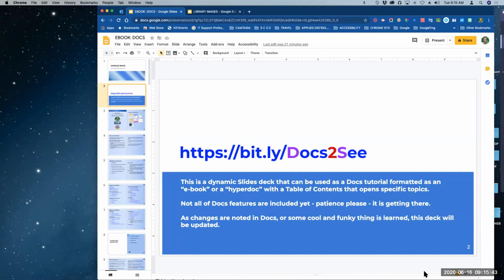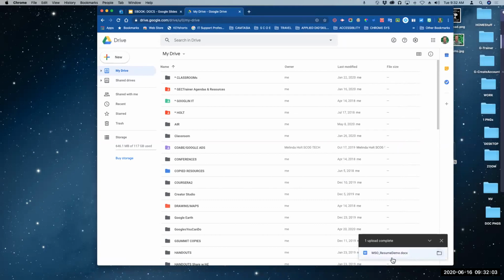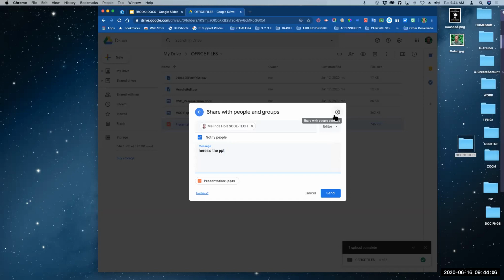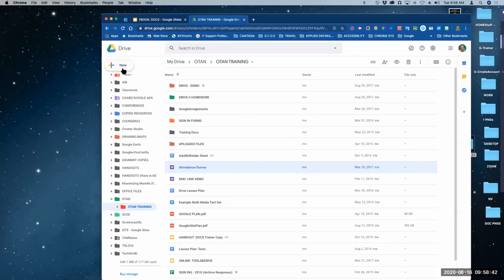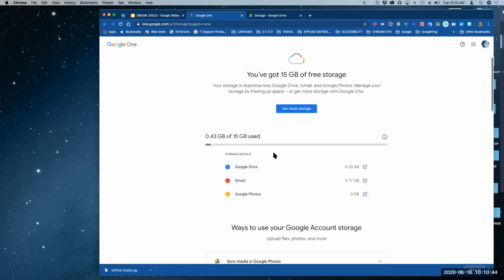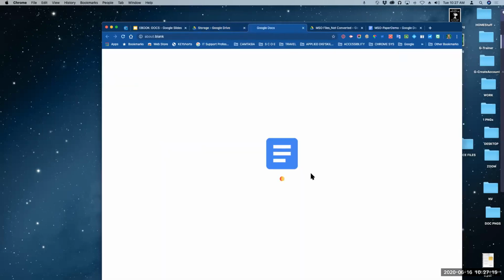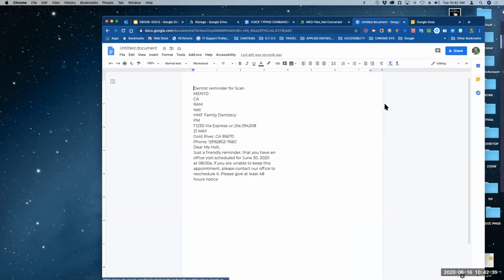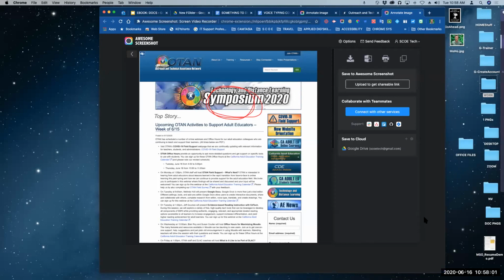Google Docs Google Series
Google Docs Google Series,Google Docs is an online word processor included as part of the free, web-based Google Docs Editors suite offered by Google, which also includes Google Sheets, Google Slides, Google Drawings, Google Forms, Google Sites, and Google Keep.